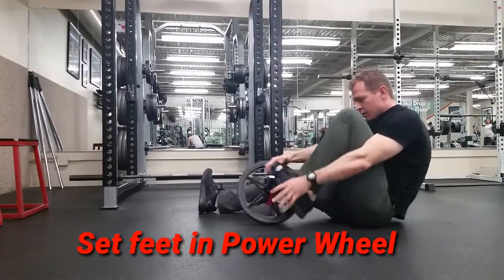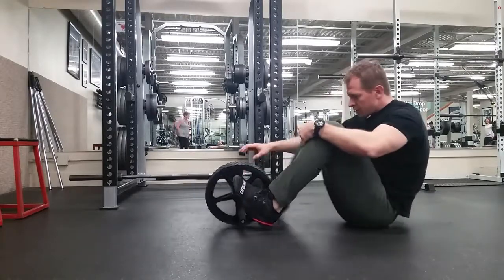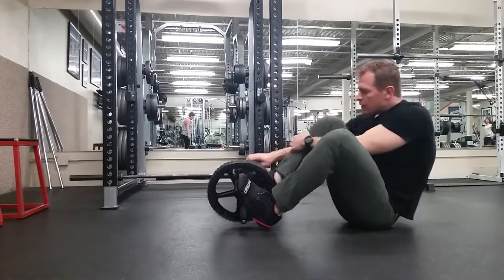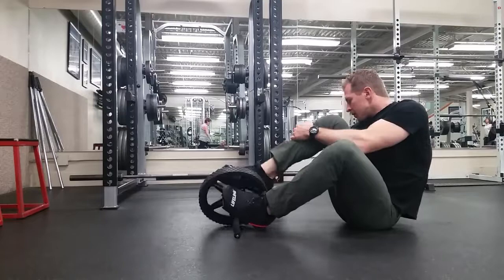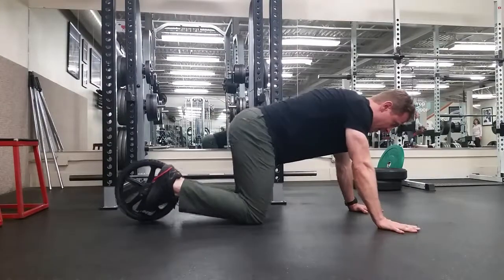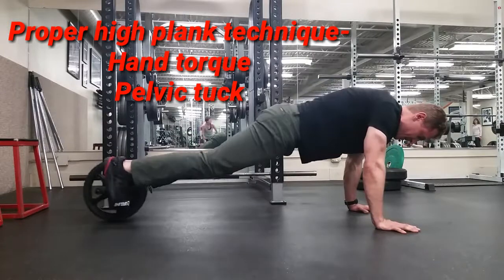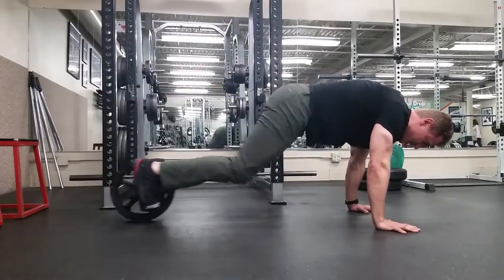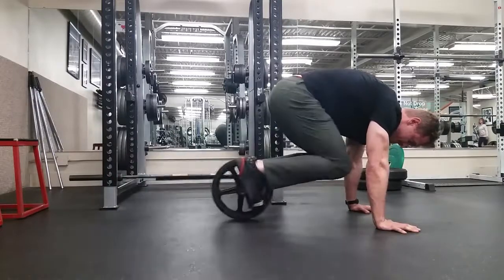LIFELINE FITNESS POWER WHEEL- KNEE-UPS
Link for Yes4All foam pad on Amazon (lowest cost option for this type of pad):